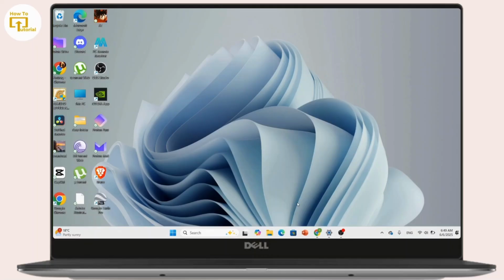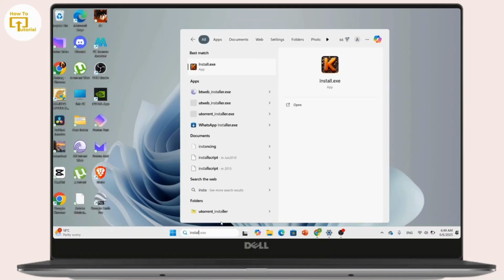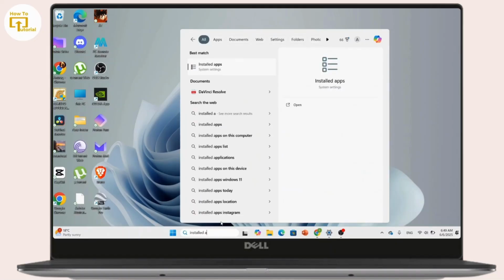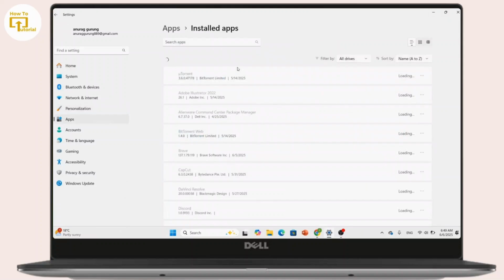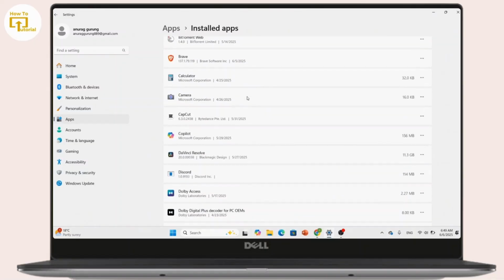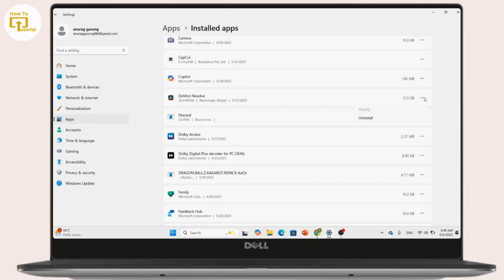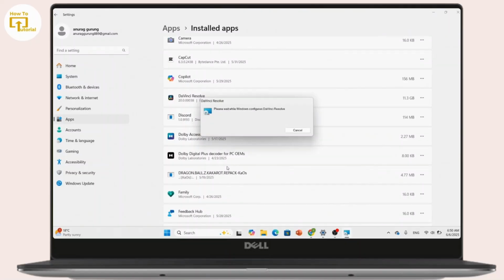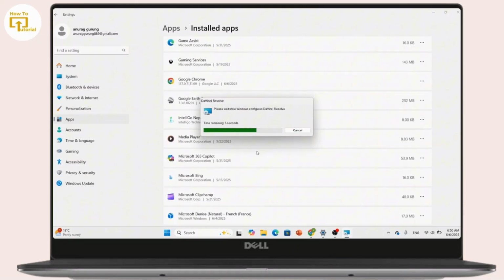How to Uninstall DaVinci Resolve 18 on Windows 11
How to Uninstall DaVinci Resolve 18 on Windows 11 @LoginHelps
Learn the easiest way to uninstall DaVinci Resolve 18 on your Windows 11 PC in just a few simple steps. If DaVinci Resolve is taking up space or causing issues, this quick guide shows you how to safely remove it using Windows 11's built-in "Install Apps" feature. Perfect for beginners and anyone wanting to free up space fast.

Chapters (Timestamps):
00:00 - Introduction
Welcome and overview of how to uninstall DaVinci Resolve 18 on Windows 11.

00:10 - Open Search and Type "Install"
How to open Windows search and type “install” to find apps.

00:20 - Open Install Apps Section
Access the “Install Apps” settings page to view installed programs.

00:30 - Find DaVinci Resolve
Locate DaVinci Resolve 18 from the list or by searching.

00:40 - Click Three Dots and Select Uninstall
Step-by-step to uninstall by clicking the three-dot menu.

00:50 - Confirm Uninstall Prompt
Confirm the uninstall and handle permission prompts.

01:05 - Wait for Uninstallation
Patience during uninstall process.

01:15 - Uninstallation Complete
Final confirmation and closing remarks.

01:22 - End Screen & Call to Action